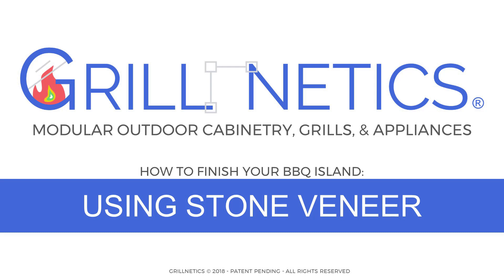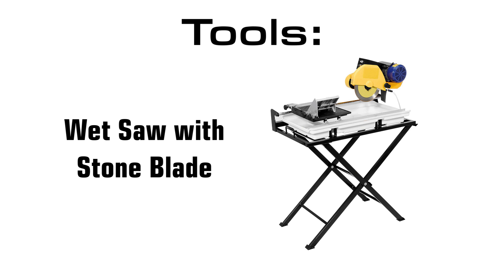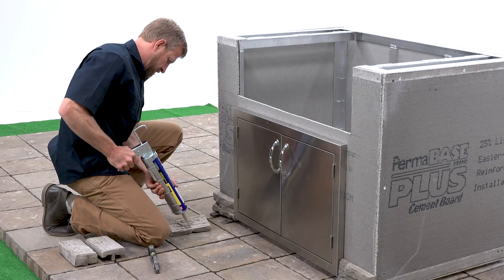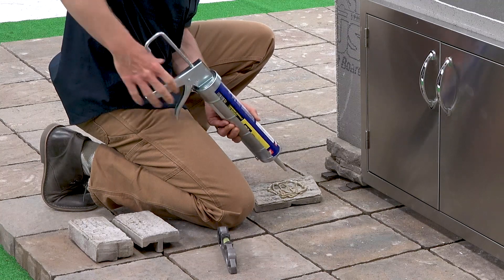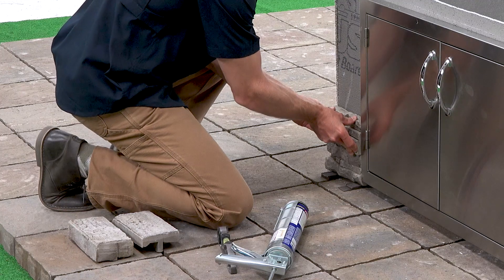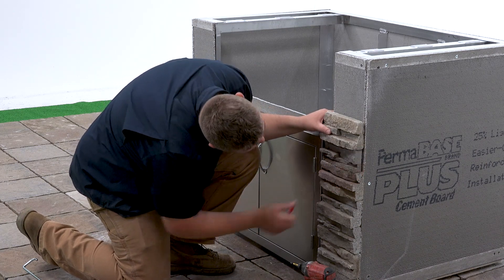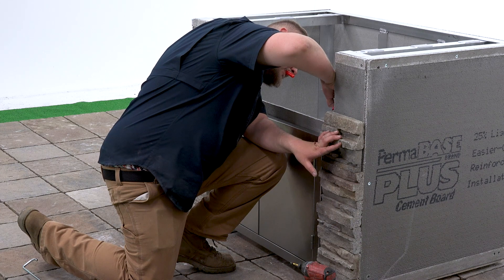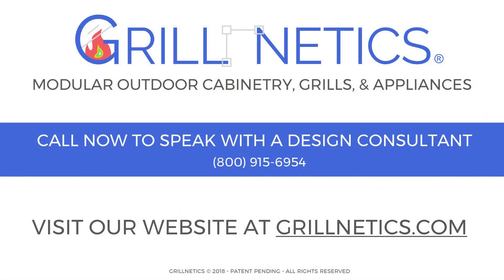Grillnetics - How to Finish Your BBQ Island with Stone Veneer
Learn how to easily and quickly finish the exterior of your BBQ Island using stone veneer.